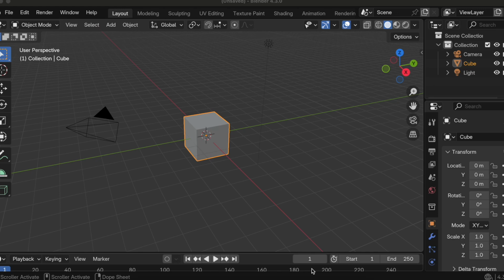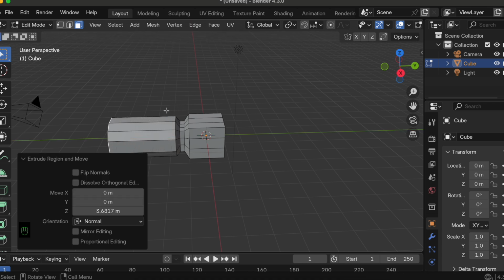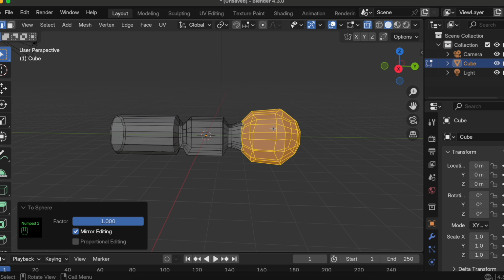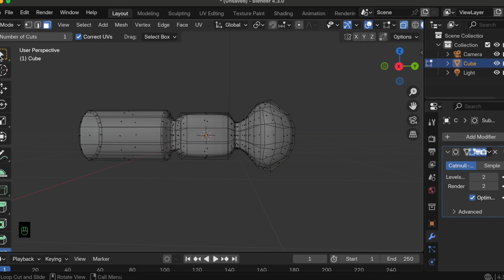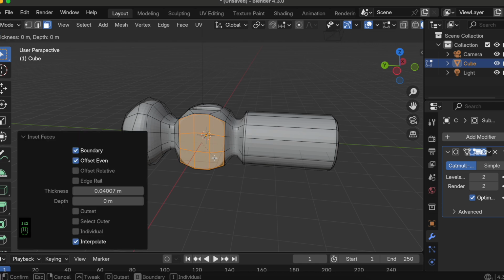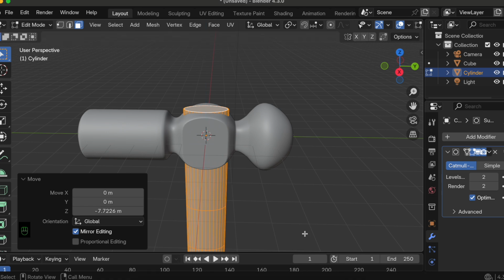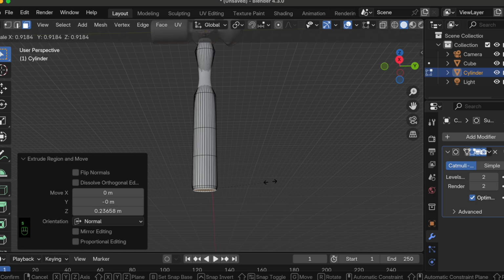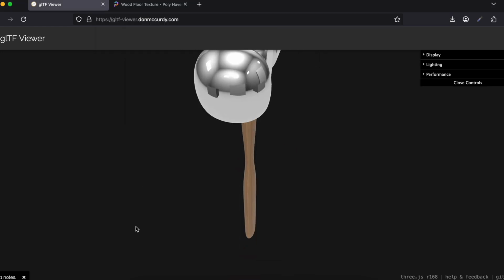How to Create a HAMMER in BLENDER